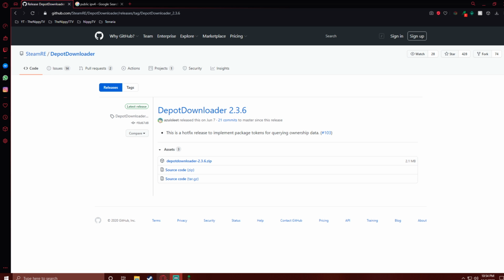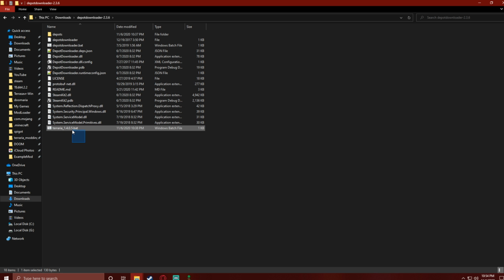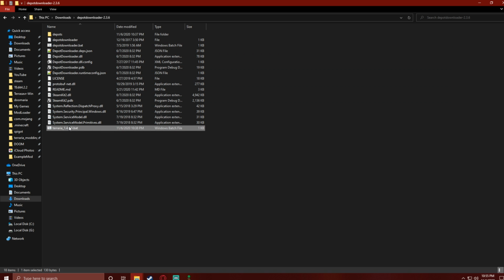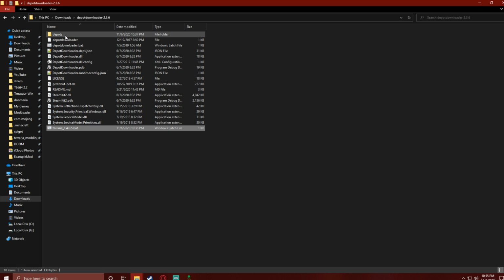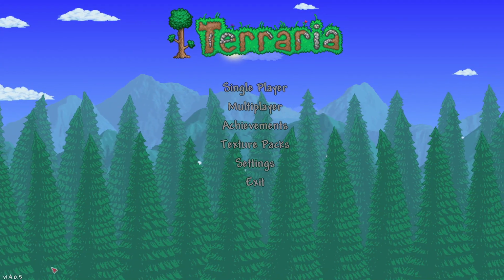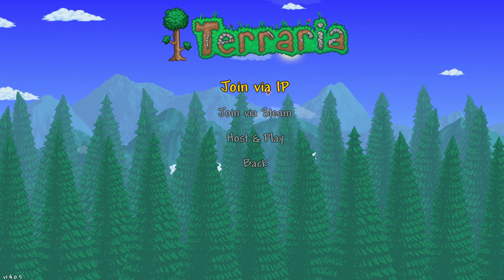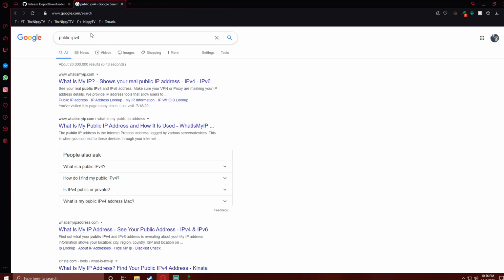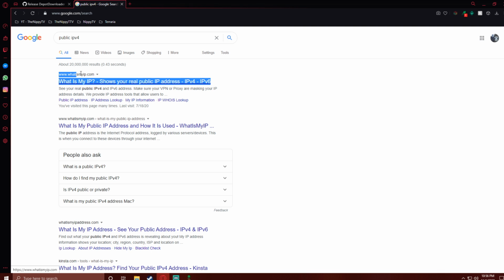Terraria PC And Mobile Crossplay! Setup Guide!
How to downgrade Terraria on your PC to 1.4.0.5 to play with mobile players on the same world!

🔴For those of you wondering if this is a virus. No it is not. The program is open source on github meaning anyone can see the code. It simply connects to the steam servers. I made the run script myself, and all it does is execute those words into the depot downloader.🔴

You need the Microsoft Dot Net framework in order for this to work!